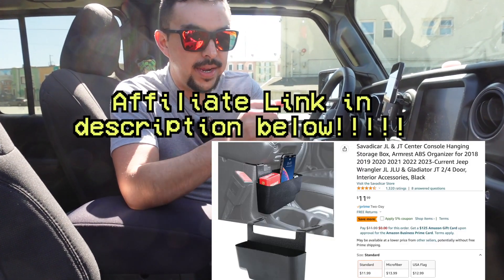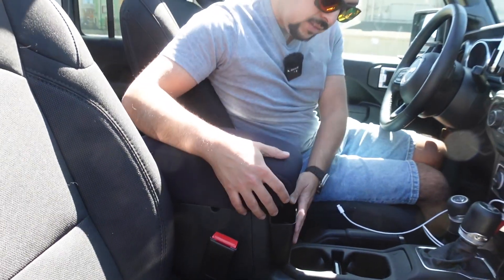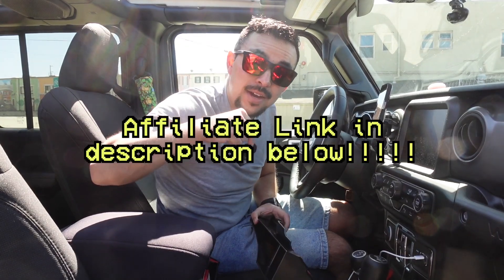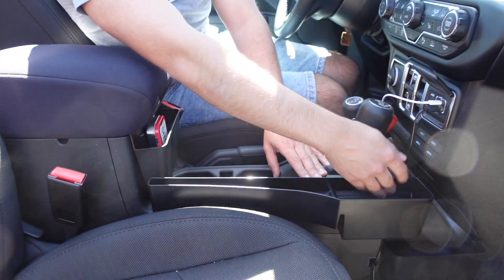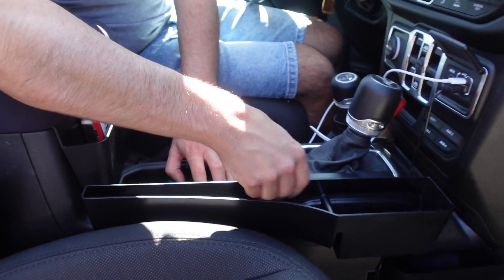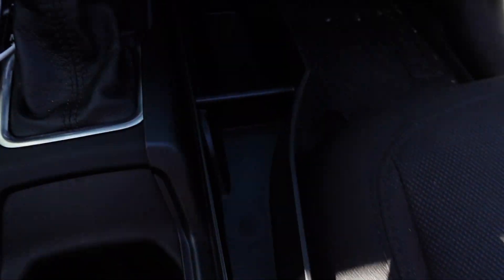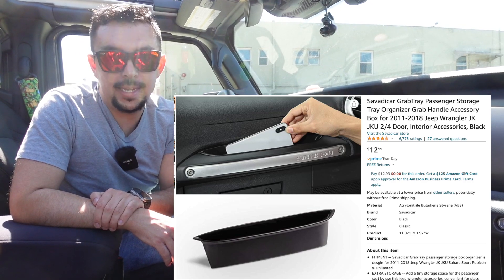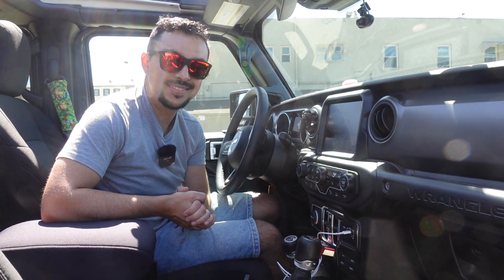3 Cool Jeep Accessories Under $20!!!! |AMAZON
In this video I take a look at more Jeep Accessories under $20! These three items that I looked at are really nice and really provide some more much needed storage for your Jeep Wrangler!

Center Console Storage

Passenger Side Storage